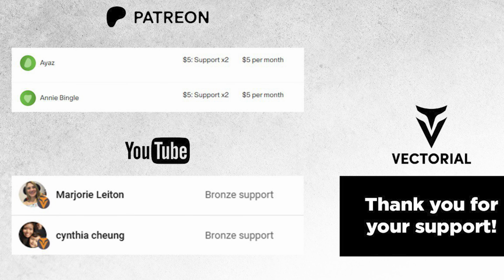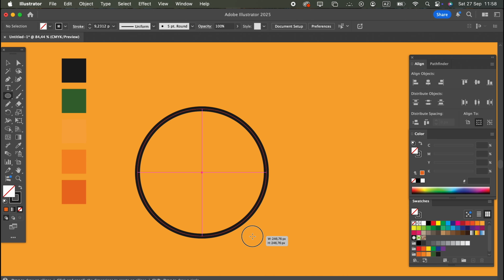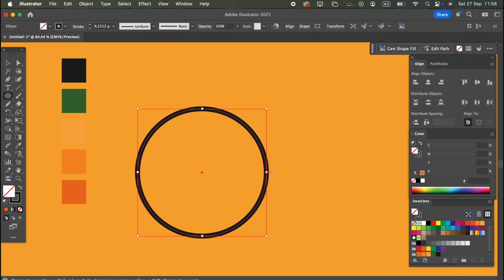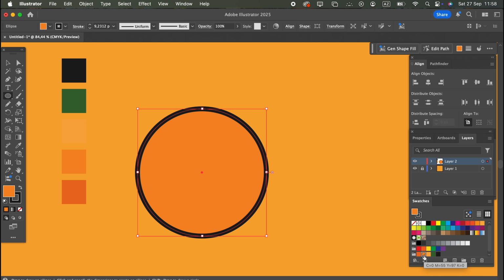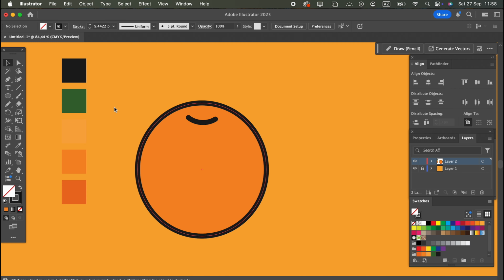Create a Orange Vector in Illustrator – Easy for Beginners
Create a Flat & Minimal Orange Vector in Adobe Illustrator | Daily Vector Series 🍊

Welcome to Vectorial! 🎉
This video is part of our brand-new daily Adobe Illustrator vector series. Every single day, we’ll create a new simple yet eye-catching vector in the same unique style – from fruits and food to buildings, icons, and much more. By the end of this series, you’ll have 30 amazing step-by-step tutorials to boost your Illustrator skills.

👉 Today’s tutorial: How to create a flat and minimal Orange Vector in Adobe Illustrator – fast & easy!

✨ Download ALL vectors from this series for free
✨ Access bonus vector packs and icons
✨ Support the growth of our creative community

Don’t miss the rest of this 30-day Illustrator Vector Challenge!
✅ Like this video and leave a comment to let us know which vector you want to see next!

Your support means everything – let’s grow together and make vector art fun & inspiring for everyone! 💛